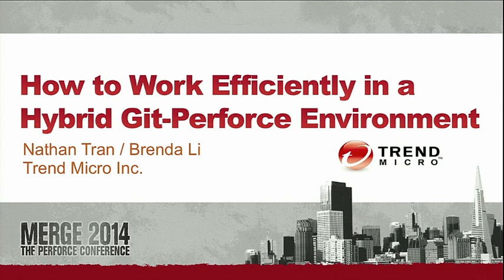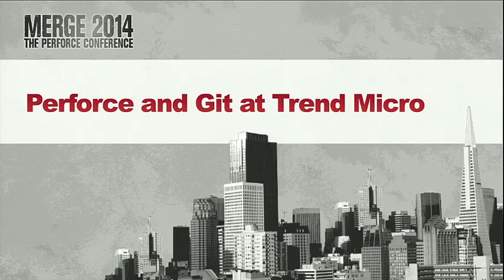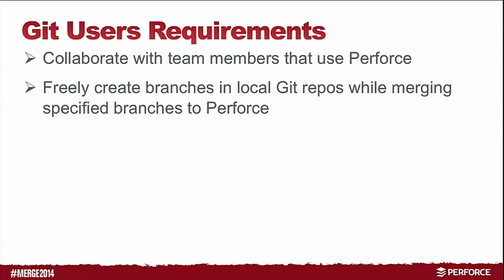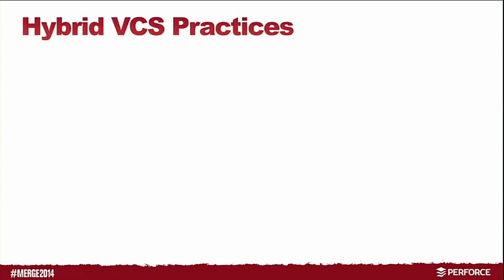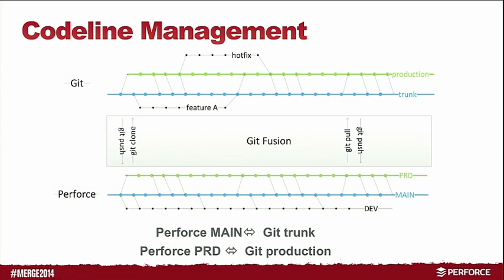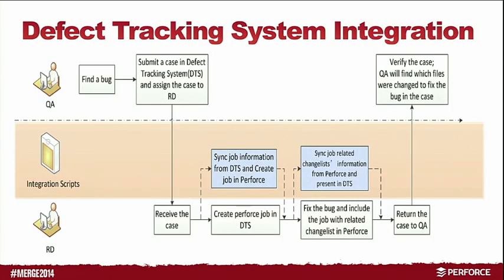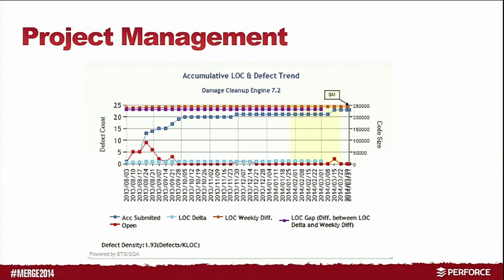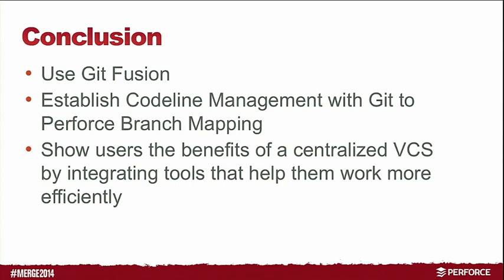[MERGE 2014] How to Work Efficiently in a Hybrid Git-Perforce Environment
MERGE 2014
How to Work Efficiently in a Hybrid Git-Perforce Environment
Brenda Li & Nathan Tran, Trend Micro
Day Two Presentation